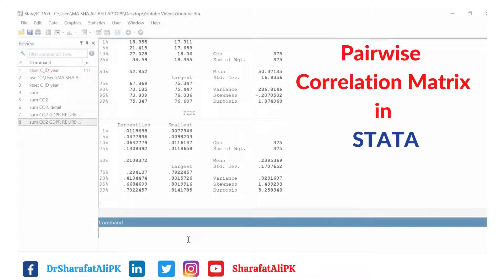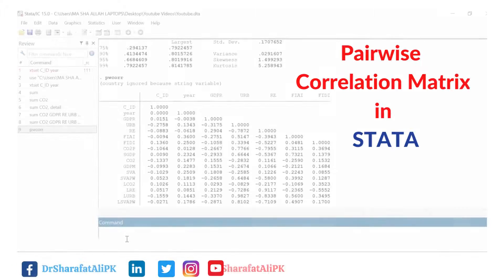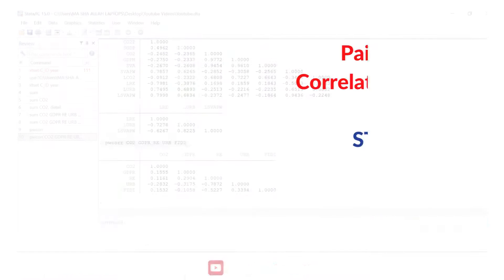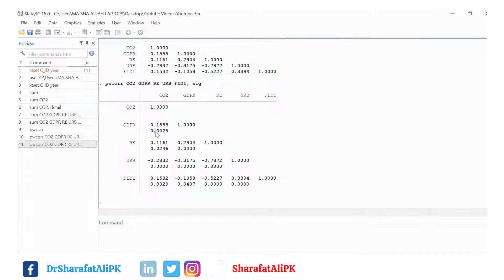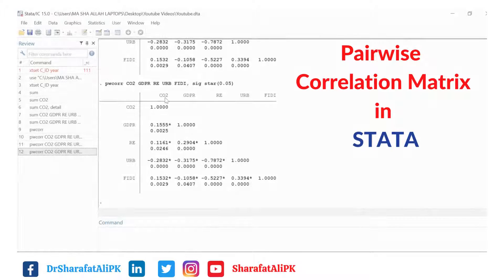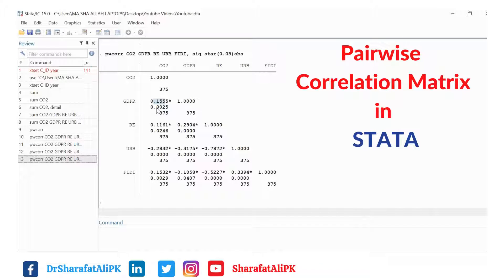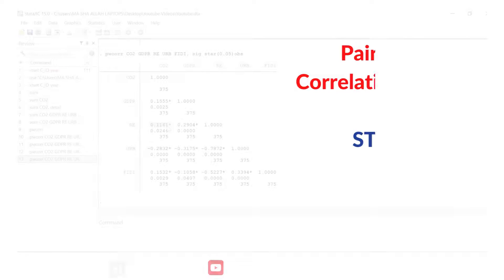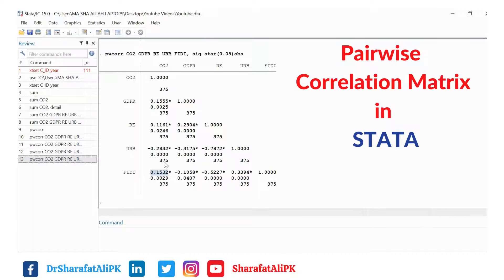STATA4: Pairwise Correlation Matrix in STATA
This video shows how to:
i. Estimate the pairwise correlation matrix
ii. Interpret the pairwise correlation matrix.